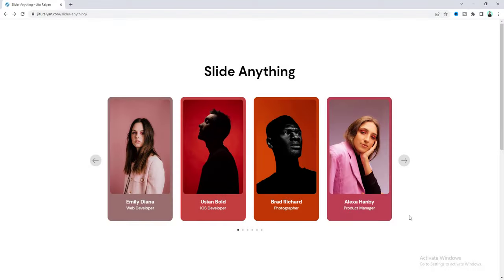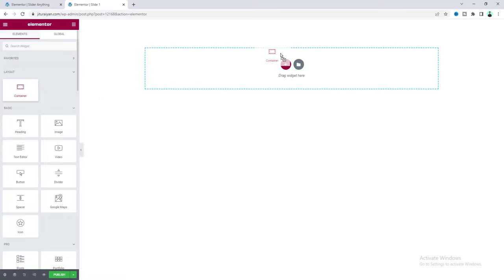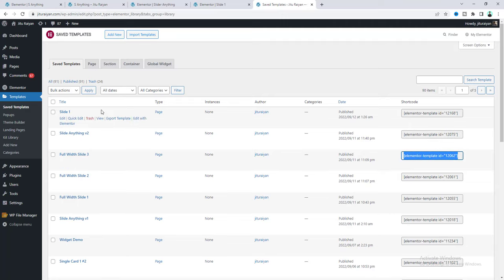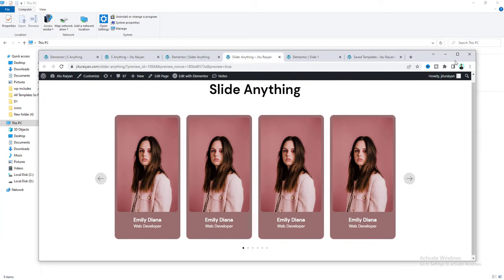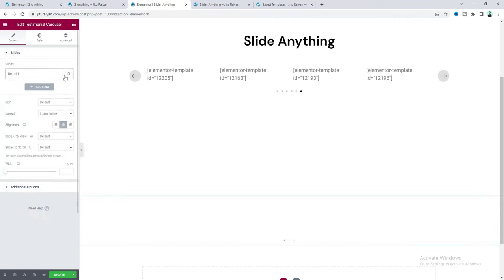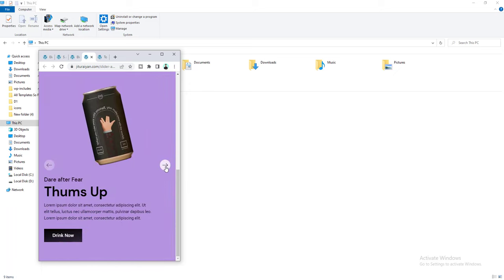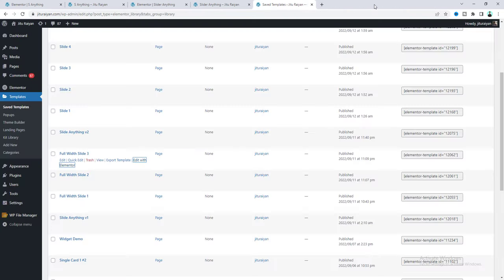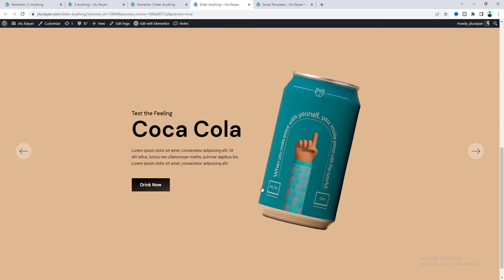Slide Anything in Elementor/WordPress? Advanced Custom Carousel/Slider with Templates (NO PLUGIN)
Today, I'll show you how to slide Anything in Elementor/WordPress and make an Advanced Custom Carousel/Slider with Templates using NO PLUGIN.

In this tutorial, I’ll show you how you can slide anything in your WordPress website using the Elementor Page Builder. So, inside each of the slide you can do different design, different structure, text and image. Basically, you can put anything inside each slide which you can fully edit by the Elementor Editor.

Then, I’ll also show you how you can design a full width slider with anything where you can also add different kind of entrance animations when you change your slide.

Here, we can't use the default Elementor slider widget. We need to take a testimonial widget and clear all the text from its option. Because inside each of the slides, we'll use templates (custom content) instead of the normal content.

Then, from the dashboard we create those templates. Copy the shortcode of the template and paste that inside the first slide. Then, we create another temple and paste its shortcode on the 2nd one and so on.

We have also adjust some design of the custom carousel for removing it's default and also use some custom CSS code for some improvement.

At the 2nd part, we also create another full width custom slider. Here, we also do the same thing. But add some entrance animation on slide change. We use some JavaScript code to make the animation work.